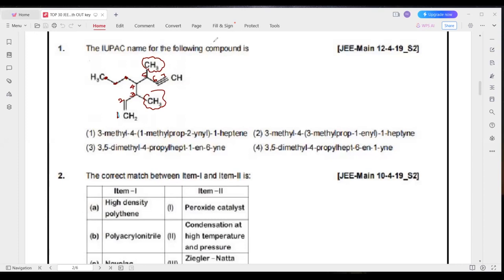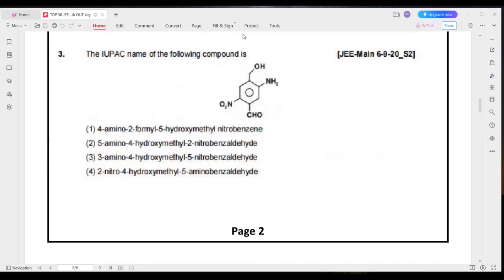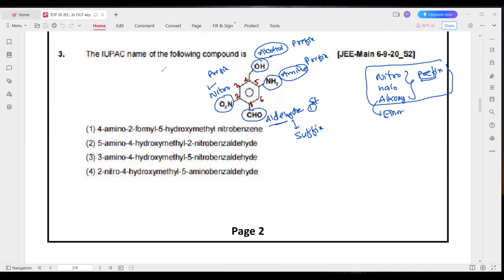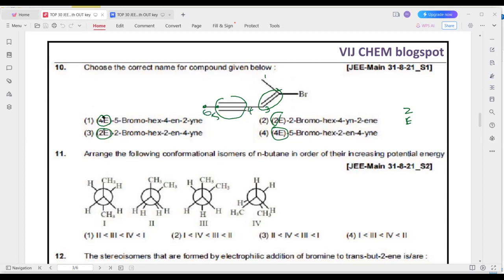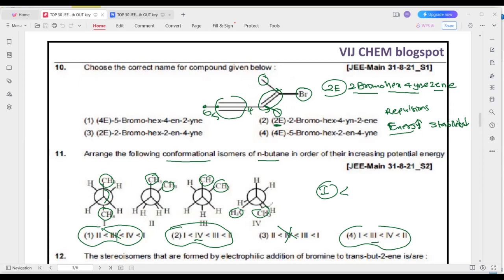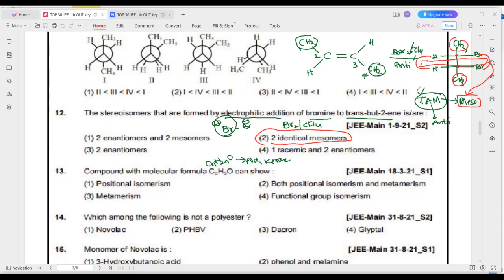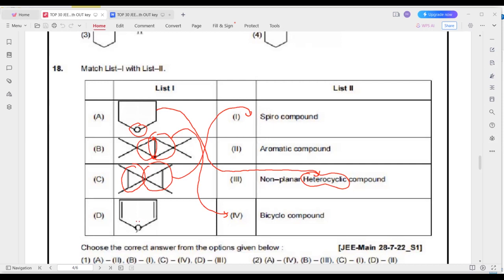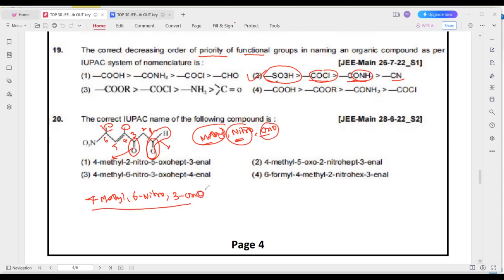IIT JEE Mains 2024 / NEET 2024 IUPAC Nomenclature Isomerism pt-1